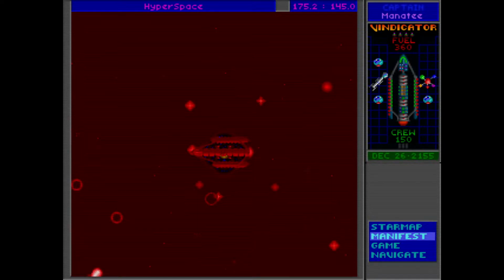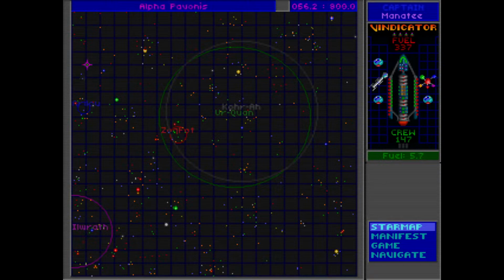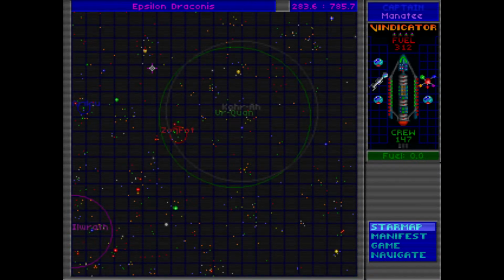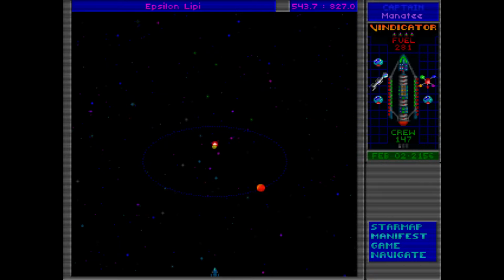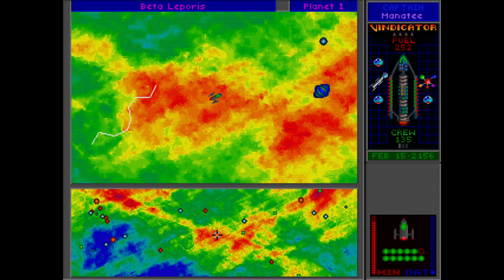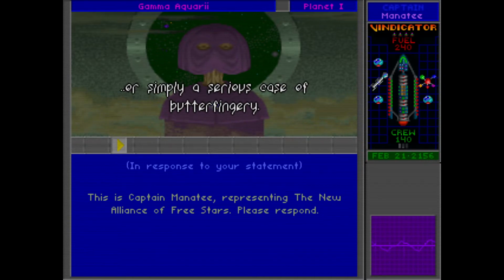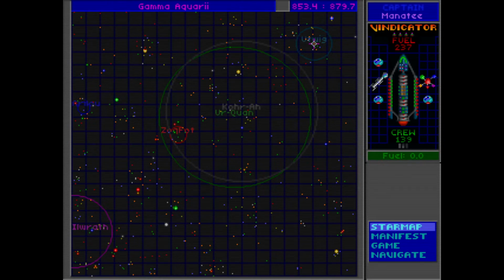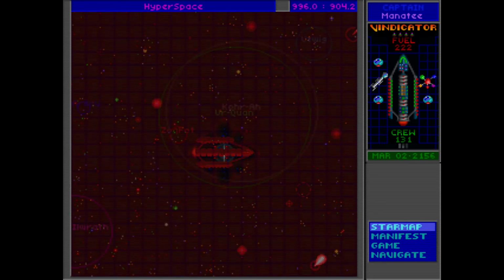Star Control II Let's Play (Part 8: Rainbow)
Admittedly it's been a while since I've recorded this from writing the description, but I pretty sure this video has to do with collecting the rainbow world locations. I would be really appreciative of any feedback.

Star Control II is a classic action-adventure science fiction game, set in an open universe. Pilot your ship to save the galaxy from evil aliens. This game initially came out in 1992 and is a precursor to the many popular space video games that have come after it. To top it all off, this game is free to download.